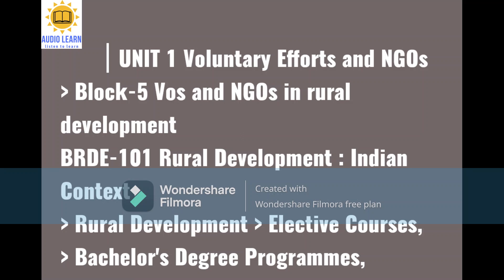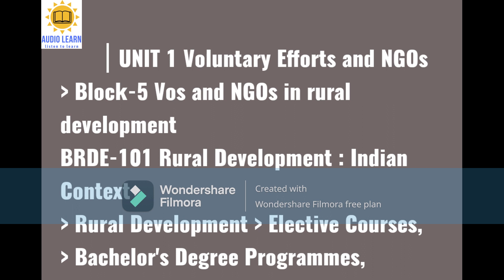VOLUNTARY EFFORTS AND NGOs ROLE OF STATE IN RURAL DEVELOPMENT UNIT 1 Block- 5 BRDE 101 SOCE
UNIT 1 VOLUNTR EFFORTS AND NGOs ROLE OF STATE IN RURAL DEVELOPMENT, Block- 5 VOs and NGOs IN RURAL DEVELOPMENT, BRDE-101 Rural Development : Indian Context, Rural Development, Elective Course School of Continuing Education (SOCE) IGNOU audiobooks
 audiobooks,full audiobook,free audiobook,audiobooks free,complete audiobook,best audiobooks